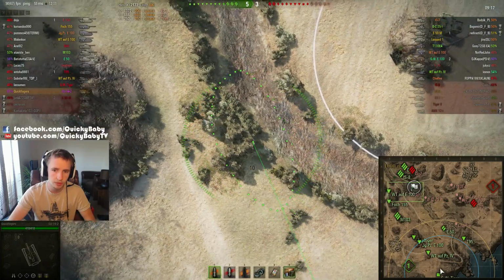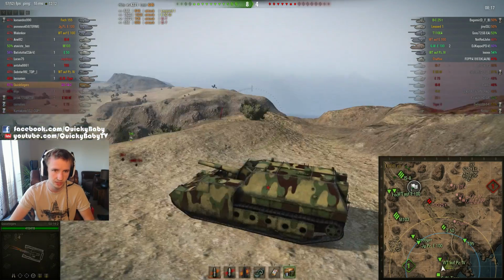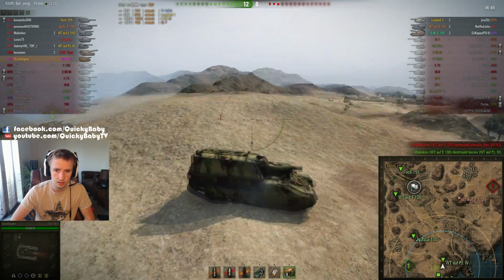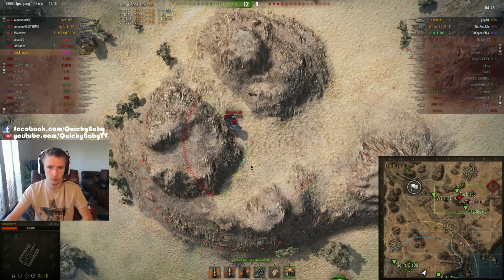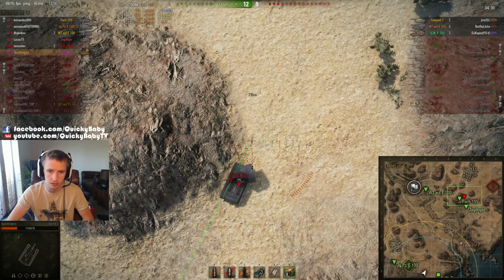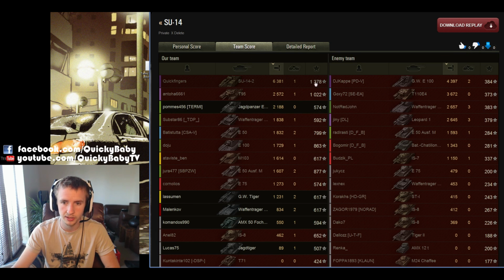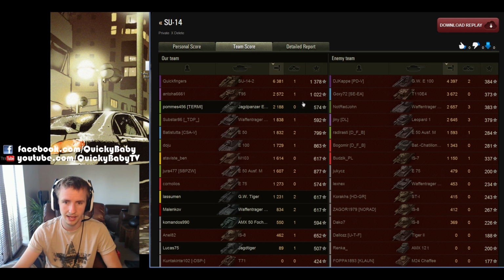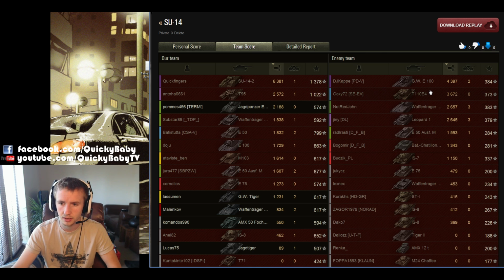World of Tanks || Playing Artillery...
World of Tanks - Playing Artillery... Picking up a Gore's medal in the SU-14-2 aka the scumbus.

Tuesdays
Thursdays
and
Sundays